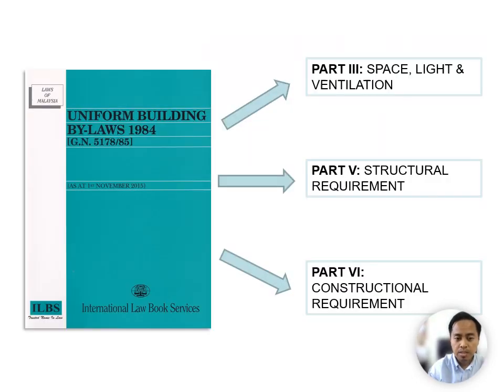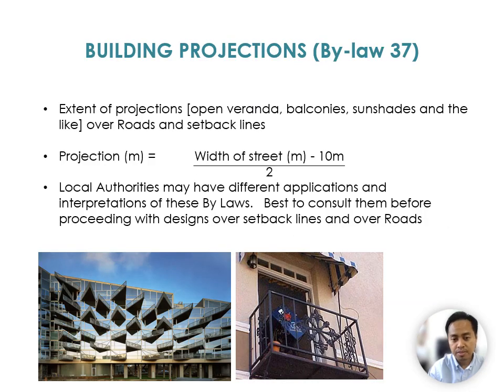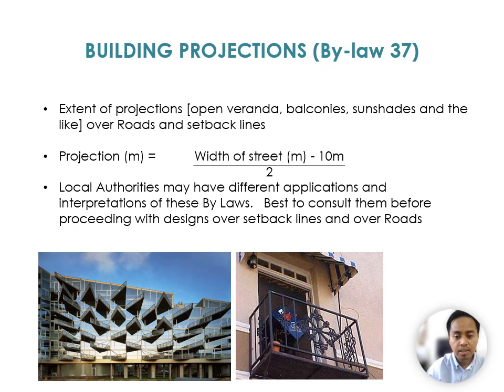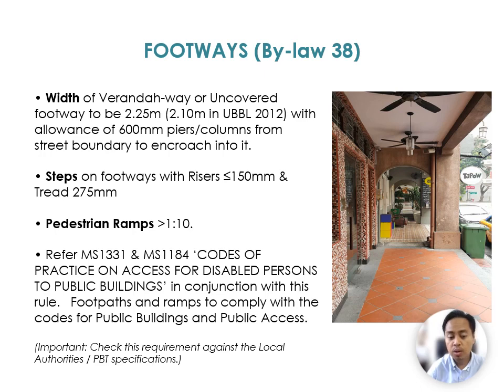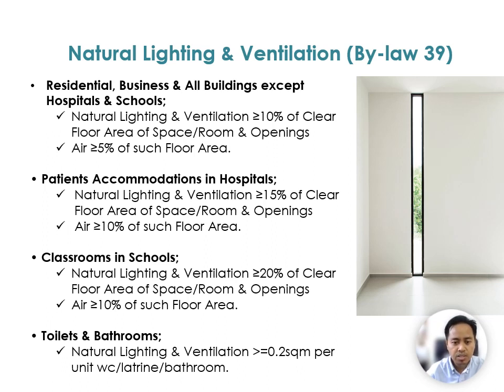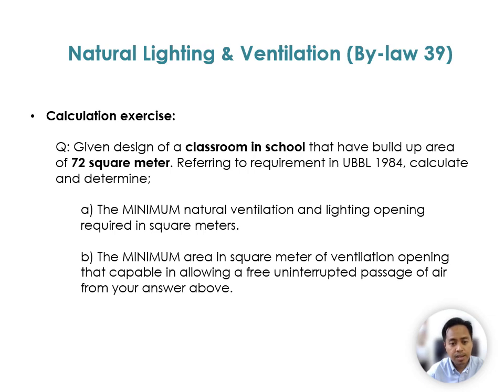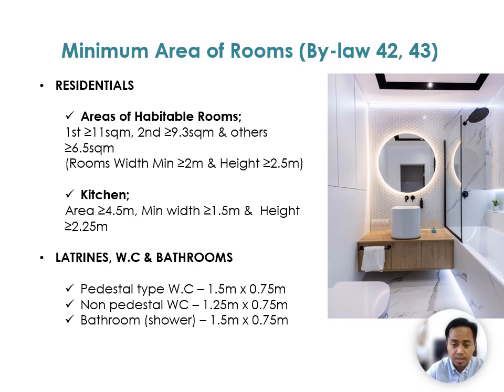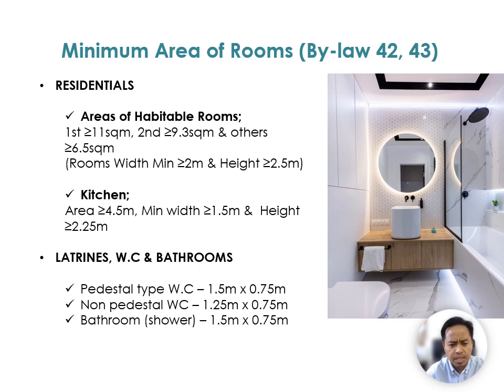#2022#UMKMC#05#SGA2362 APPLICATION UBBL BLDG DESIGN (part1)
Micro-credential for built environment university students